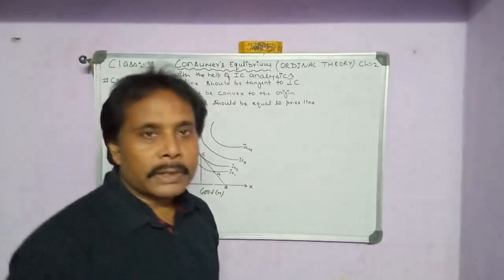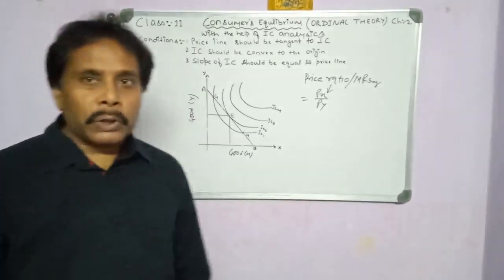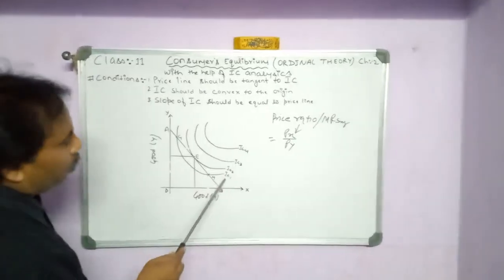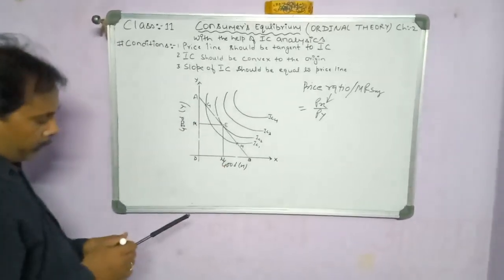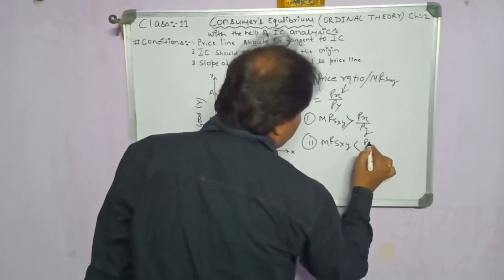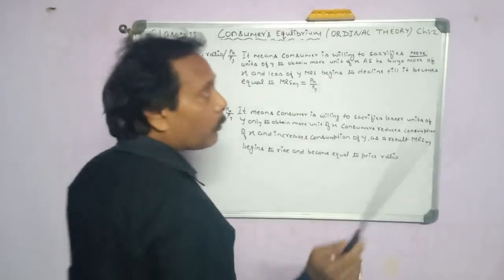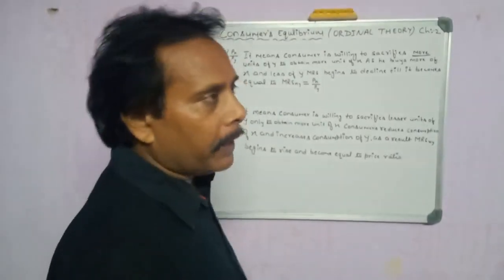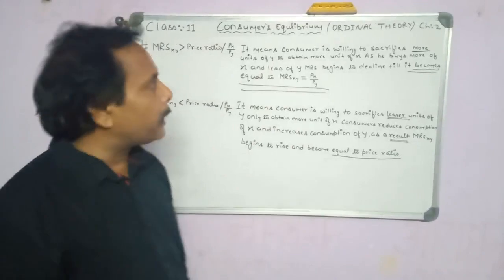Consumer's Equlibrium Class -11 Ordinal theory (part-3)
Consumer's Equlibrium with the help of Indifference curve Analysis